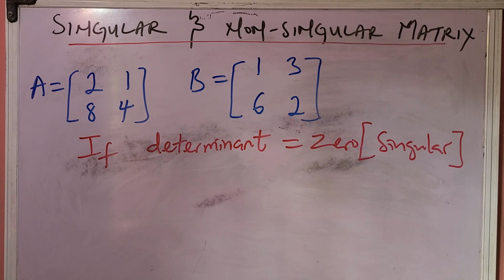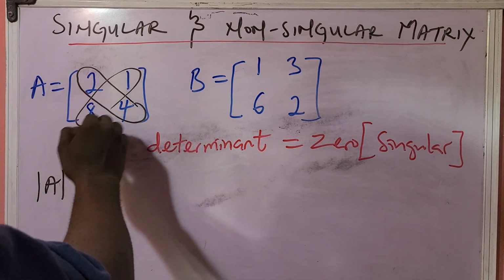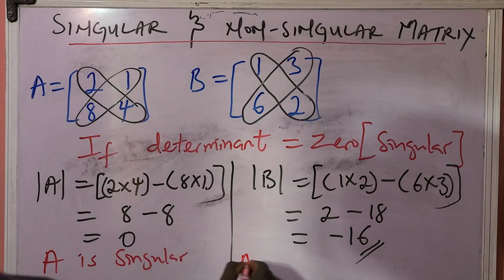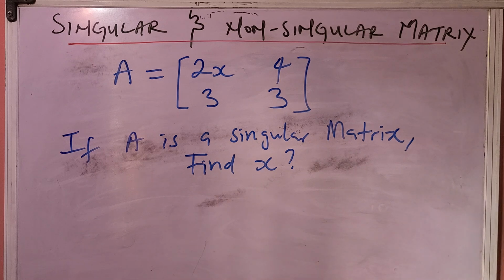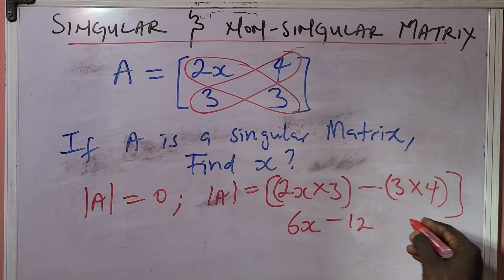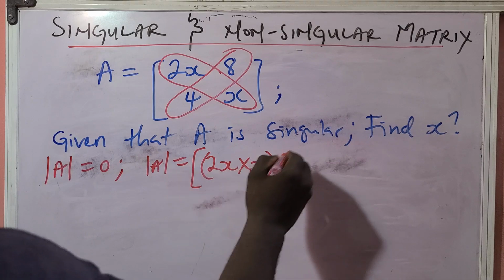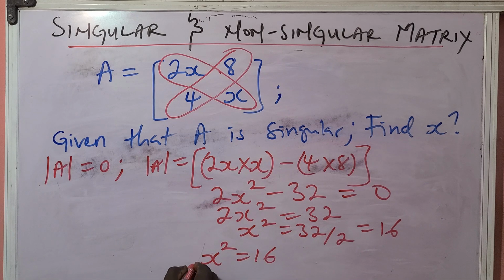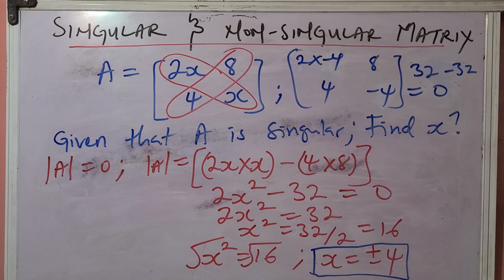Singular & Non Singular Matrix || Types of Matrices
A singular matrix is a square matrix with a determinant of zero. This means the matrix is not invertible, so it has no inverse, and it cannot be multiplied by another matrix to produce the identity matrix. In terms of linear equations, a singular matrix indicates that a system of equations has either no solution or an infinite number of solutions.